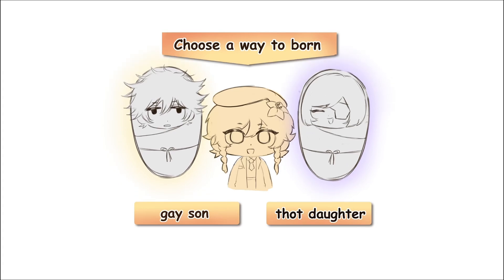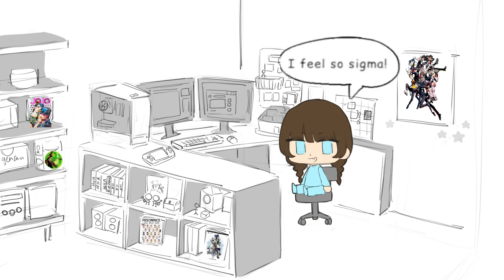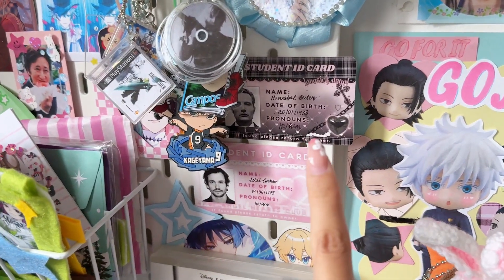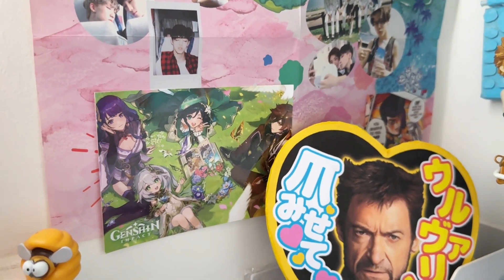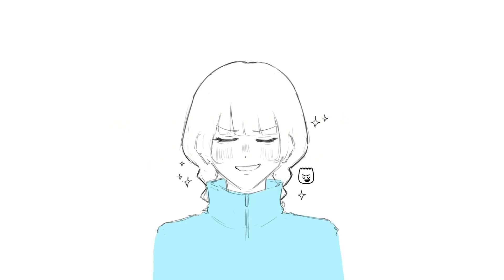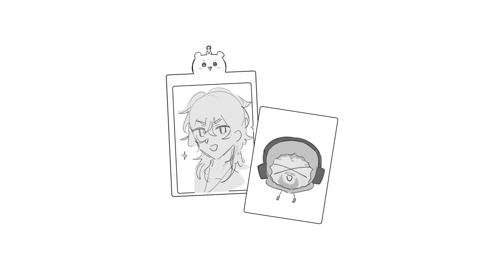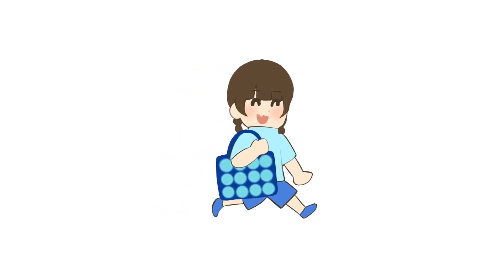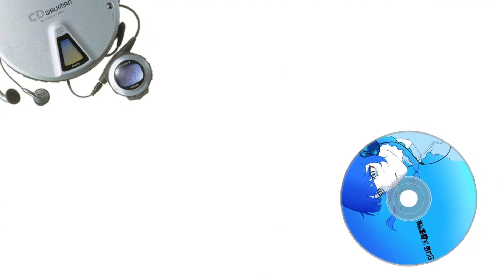HOW TO BE A LOSER DAUGHTER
Hello sillies I’m back with slightly different video! (≧▽≦)/
Today’s video entry I give you a starting guide to be a loser daughter.
Pretty much being a nerd or otaku..

Animating this story time would have taken very long. Would this be an animatic idk? I’m pondering on whatever I just made ..
Please support so it gives me an excuse to not do uni work and make art content!

Chapters:
0:00 Introduction + what is a loser daughter
0:37 Nerd Room
1:11 My desk decor
2:50 Acoustic hobbies to fixate
3:35 Lazy
3:47 Playing games
4:11 10 videos in the background
4:30 Bed rotting
5:14 Ending thoughts!

✧･ﾟ: *✧･ﾟ:*  *:･ﾟ✧*:･ﾟ✧